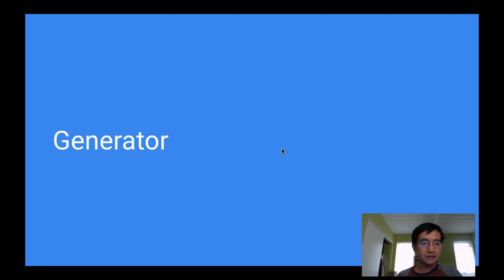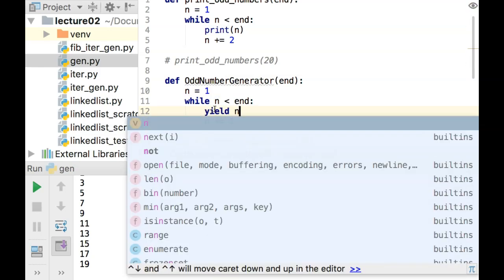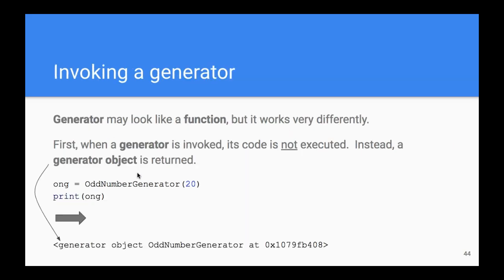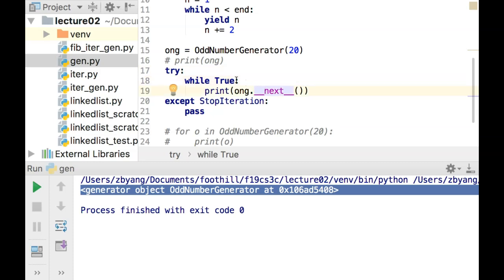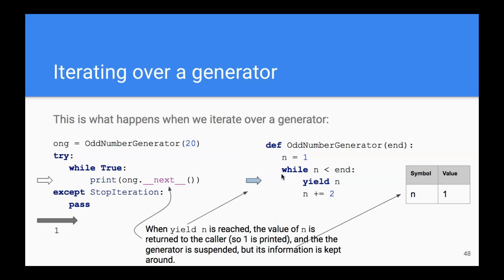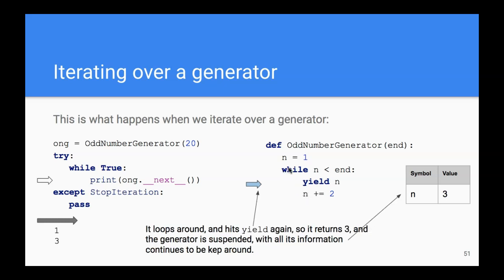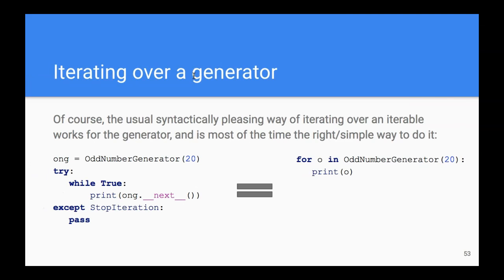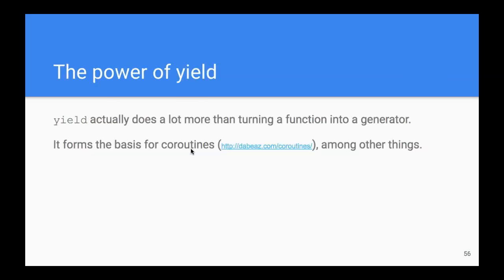CS3C, Week 2, Python generator